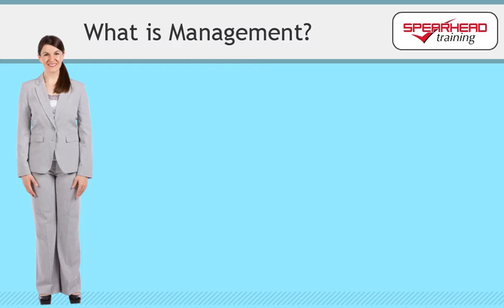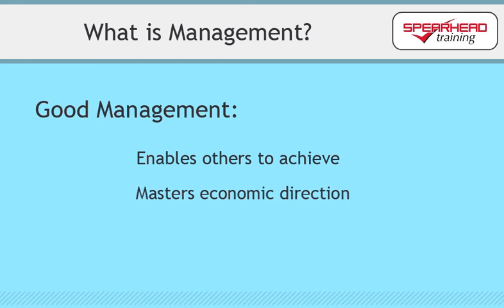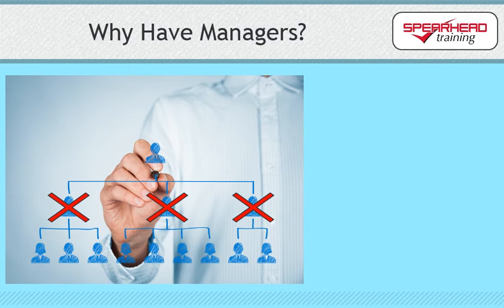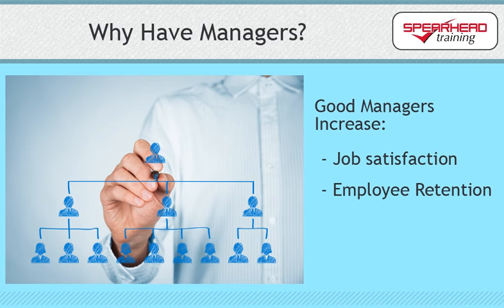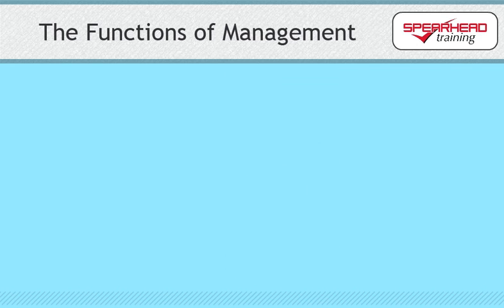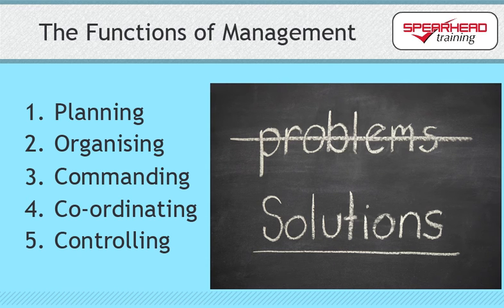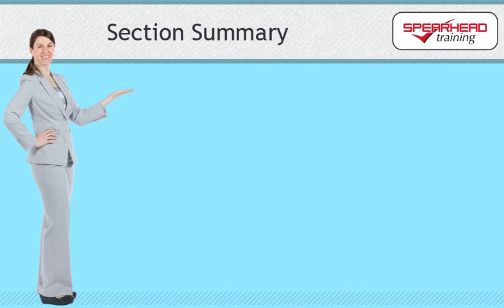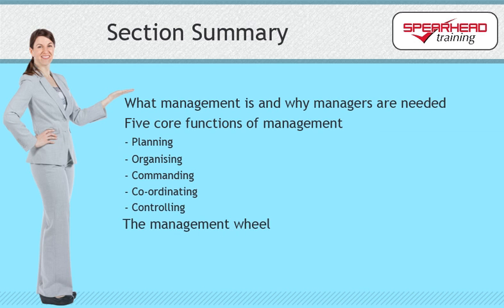On-Line Management Training Sample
sample of our online management training modules